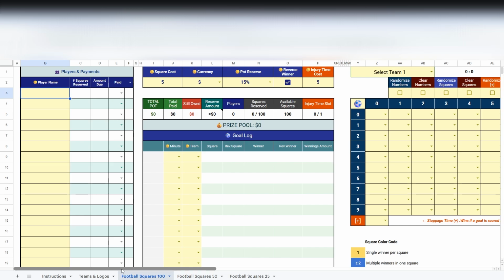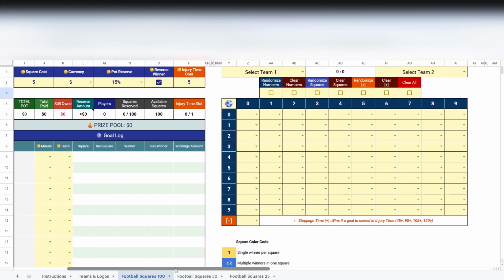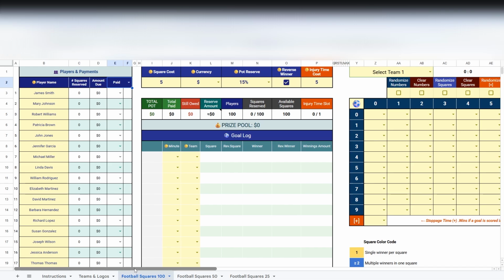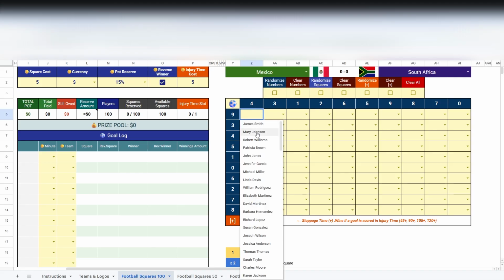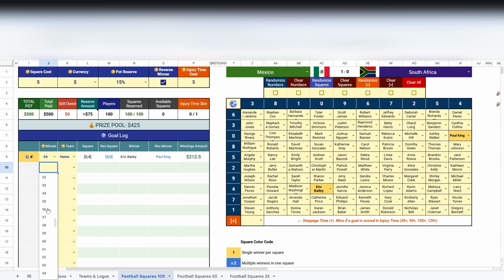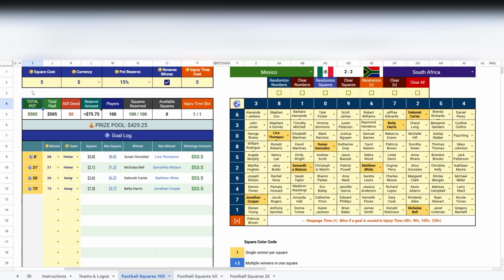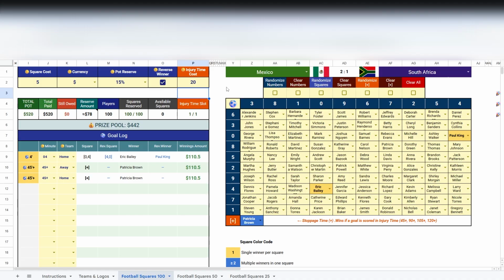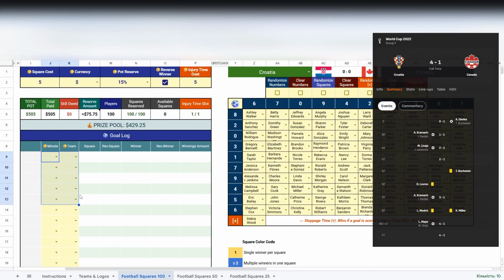Football Squares | Goals Minute Editions | Football Squares for Soccer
It's a reimagined squares game where every single minute of the match can make you a winner.
Football Squares is a classic prediction game — but it was built for American football. So I adapted it for soccer. Instead of quarter scores, we use the minute of the goal. Every goal scored is a potential winner. Every match becomes a game within a game.
In this video I'll walk you through the full setup — players, squares, payouts, the special Injury Time square, and everything in between. Three versions included: 100, 50, and 25 squares.

00:00 Introduction — What is Soccer Squares?
01:35 Template Overview
01:52 Key Rule — Yellow Cells Only
02:14 Step 1 — Add Players & Payments
03:15 Step 2 — Select Teams
03:40 Step 3 — Game Settings
04:25 Step 4 — Assign Squares
05:30 Step 5 — Enter Goals & Winners
07:20 How Payouts Work
08:00 Summary Bar Walkthrough
08:38 The [+] Injury Time Square
10:14 Goals vs Yellow Cards Mode
10:40 Wrap Up

⚔️ FREE GAME = REAL DISCOUNT!